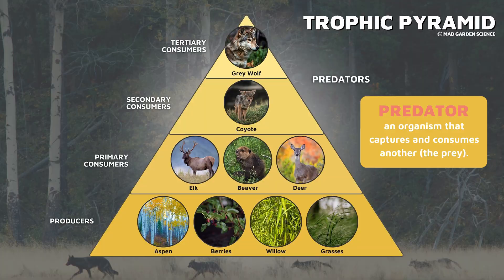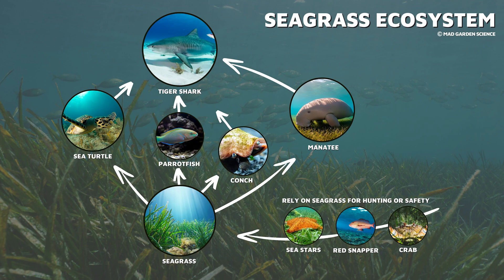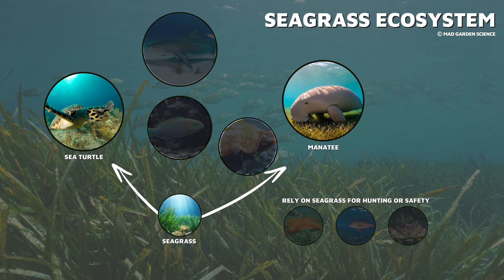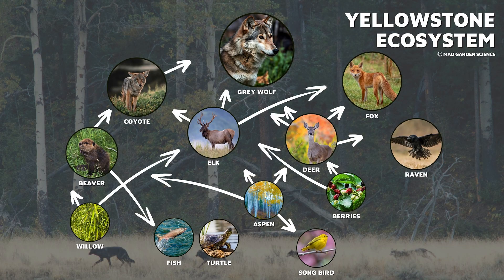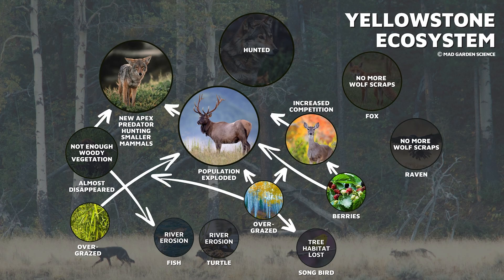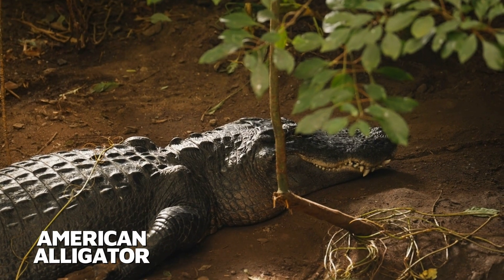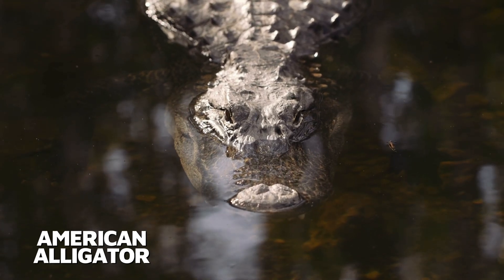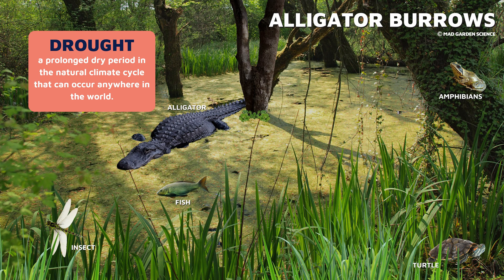Keystone Species | Trophic Cascade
All living organisms are interconnected in an ecosystem and all are important, but it turns out that some are extra important, kind of like the main character of their ecosystem. Why are ecosystems so dependent on these species and what happens if they’re removed? Let’s find out together in this episode all about Keystone Species!

IN THIS EPISODE:
-Keystone Species
-Three Types of Keystone Species
-Predators
-Mutualists
-Ecosystem Engineers

SCIENCE STANDARDS:
NGSS
MS-LS2-1
Analyze and interpret data to provide evidence for the effects of resource availability on organisms and populations of organisms in an ecosystem. Emphasis is on cause and effect relationships between resources and growth of individual organisms and the numbers of organisms in ecosystems during periods of abundant and scarce resources.
MS-LS2-2
Construct an explanation that predicts patterns of interactions among organisms across multiple ecosystems. Emphasis is on predicting consistent patterns of interactions in different ecosystems in terms of the relationships among and between organisms and abiotic components of ecosystems. Examples of types of interactions could include competitive, predatory, and mutually beneficial.
MS-LS2-4
Construct an argument supported by empirical evidence that changes to physical or biological components of an ecosystem affect populations. Emphasis is on recognizing patterns in data and making warranted inferences about changes in populations, and on evaluating empirical evidence supporting arguments about changes to ecosystems.

TEKS
SCIENCE.5.12.B
Organisms and environments. The student describes patterns, cycles, systems, and relationships within environments. The student is expected to: predict how changes in the ecosystem affect the cycling of matter and flow of energy in a food web.
SCIENCE.6.12.B
Organisms and environments. The student knows that interdependence occurs between living systems and the environment. The student is expected to: describe and give examples of predatory, competitive, and symbiotic relationships between organisms, including mutualism, parasitism, and commensalism.
SCIENCE.8.12.C
Organisms and environments. The student understands stability and change in populations and ecosystems. The student is expected to: describe how biodiversity contributes to the stability and sustainability of an ecosystem and the health of the organisms within the ecosystem.